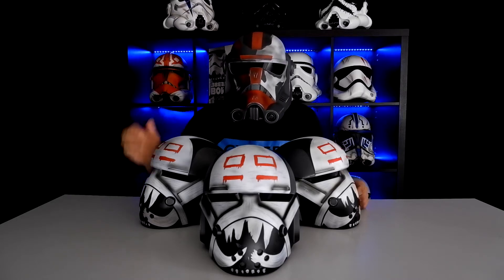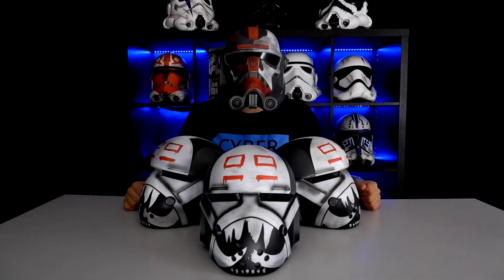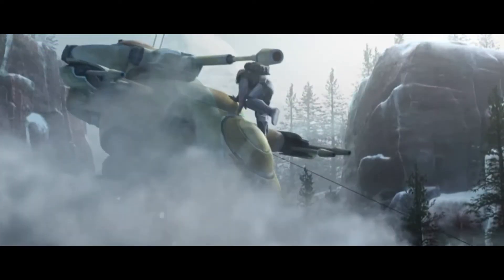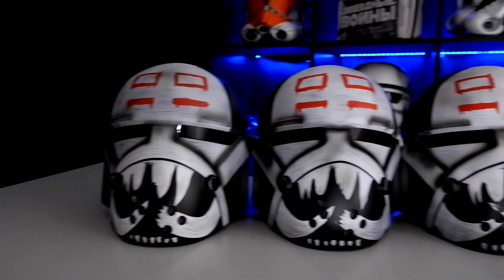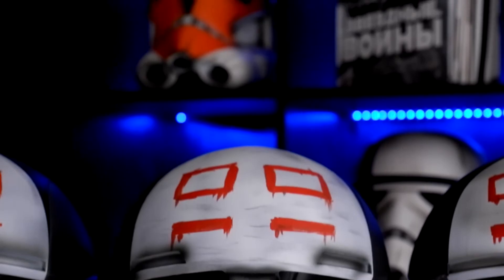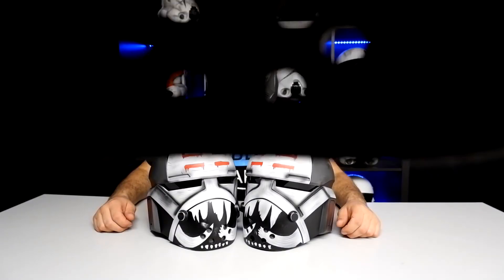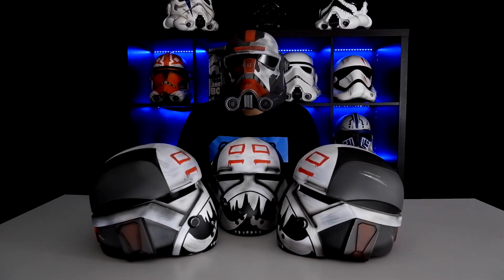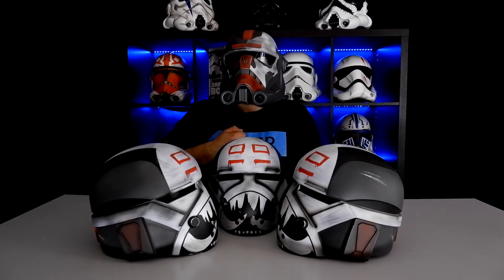Wrecker Bad Batch Helmet from Star Wars Series by Cyber Craft